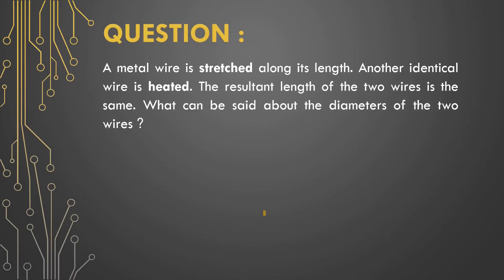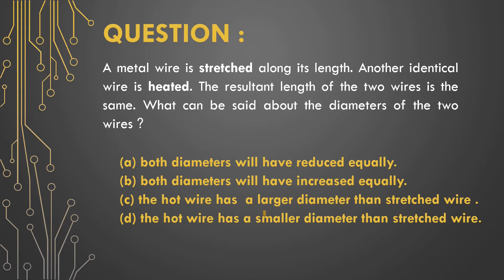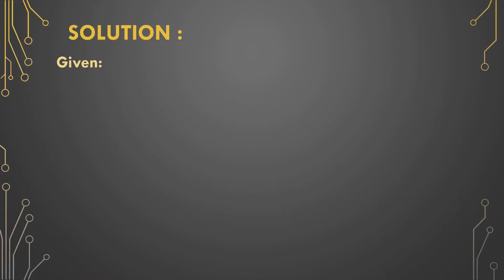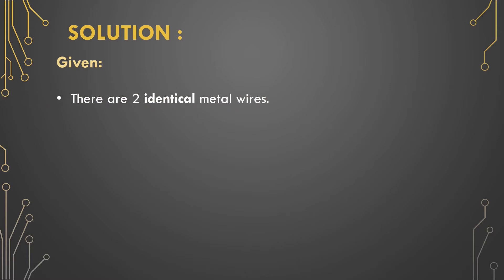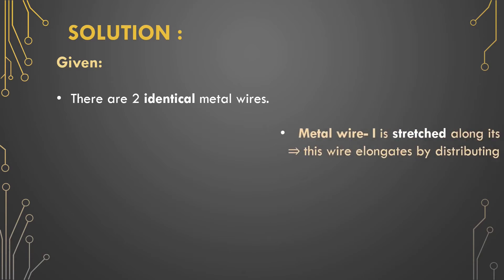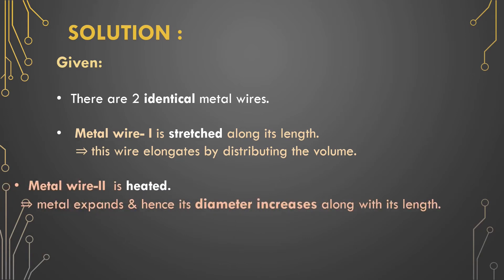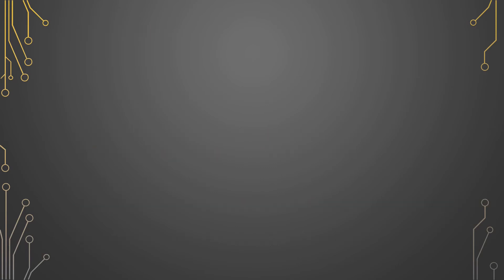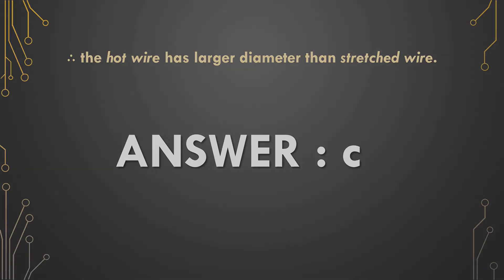A question on heating & stretching of metal wire | CSIR-NETJune2019 | Gen. Aptitude | JulyMaryMathew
This is a  Part-A question of June 2019 CSIR-NET (MATHEMATICAL SCIENCES, CHEMICAL SCIENCES, EARTH SCIENCES) .

Question : A metal wire is stretched along its length. Another identical wire is heated. The resultant length of the two wires is the same. What can be said about the diameters of the two wires?
 (a) Both diameters will have reduced equally.
 (b) Both diameters will have increased equally.
 (d) The hot wire has a smaller diameter than stretched wire.

Question - 0:01
Solution - 0:40
Answer- 1:39
Class details- 1:45

OTHER BOOKS

OTHER BOOKS